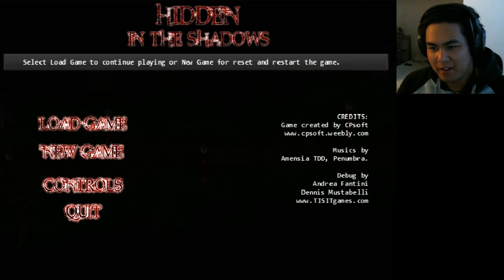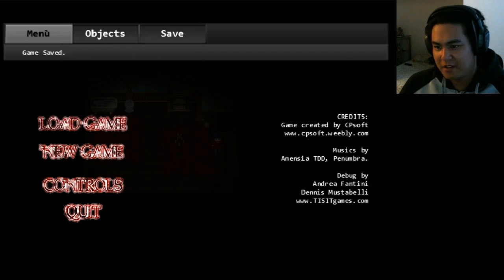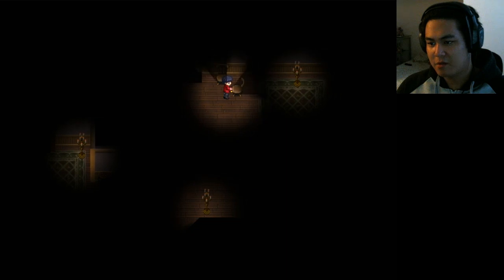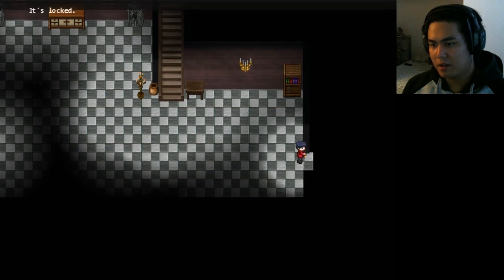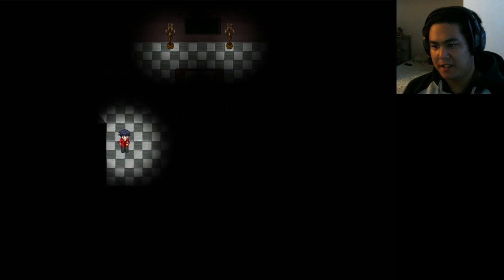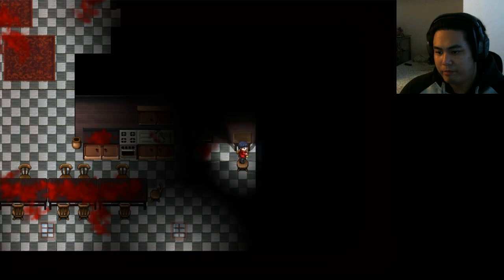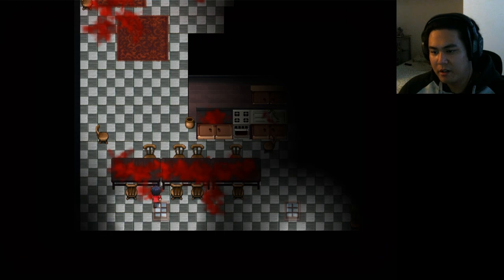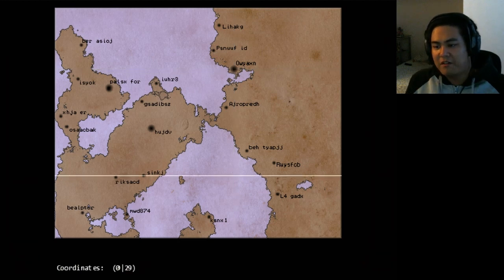Hidden in the shadows Part 5 - I'm next?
Next for what? Pizza?